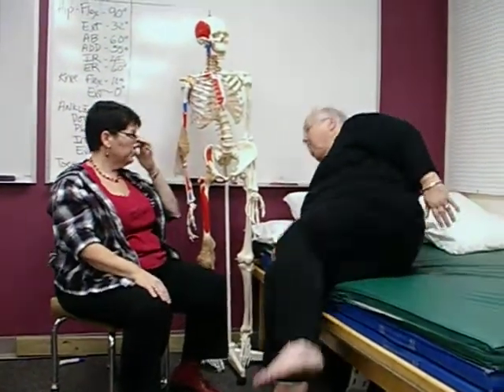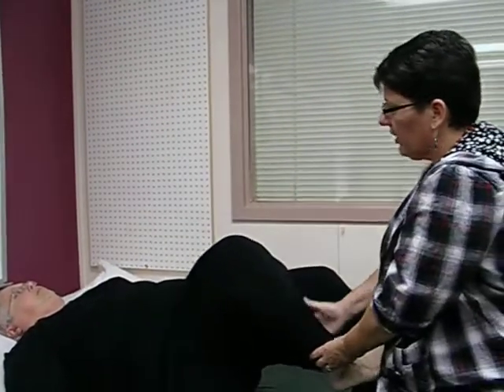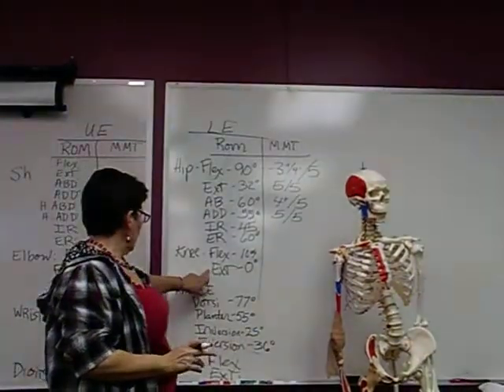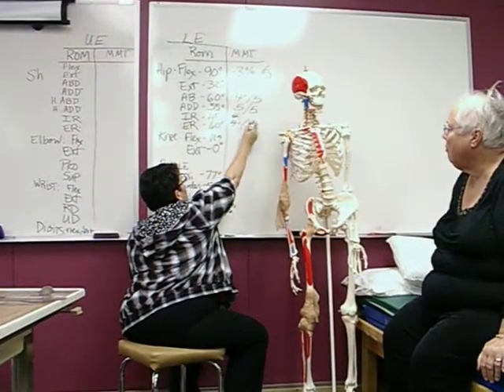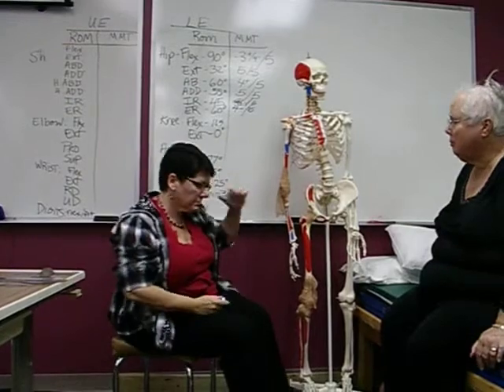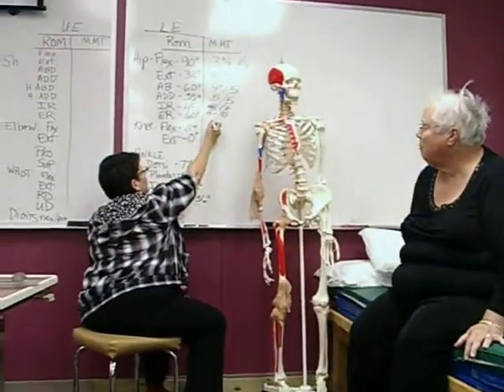Brenau OT LE Strength Eval Sara